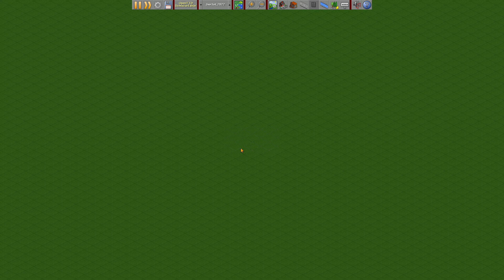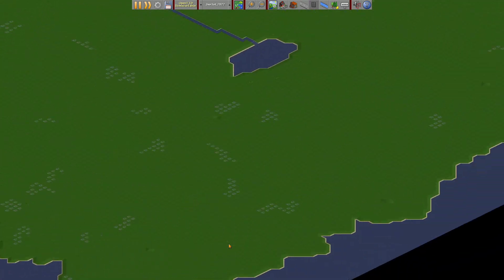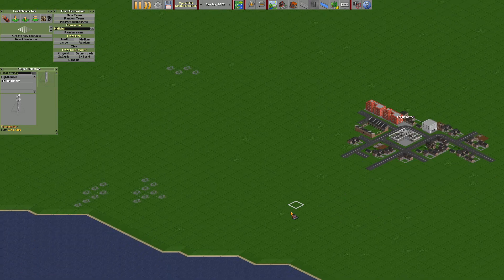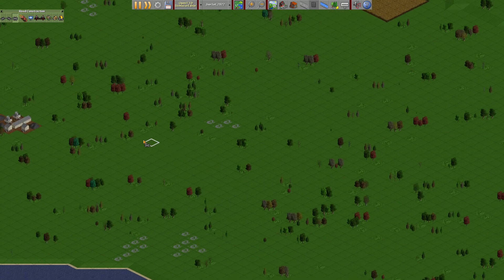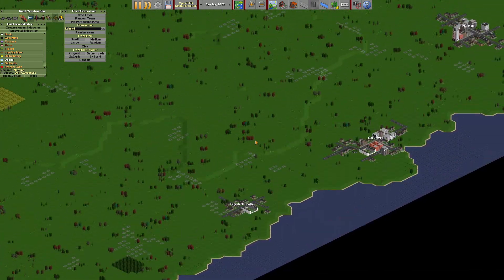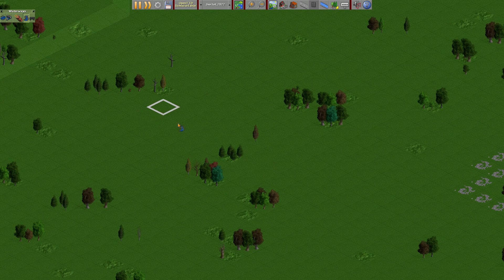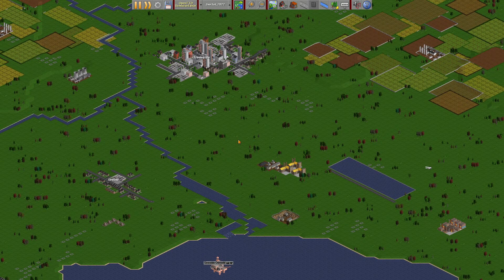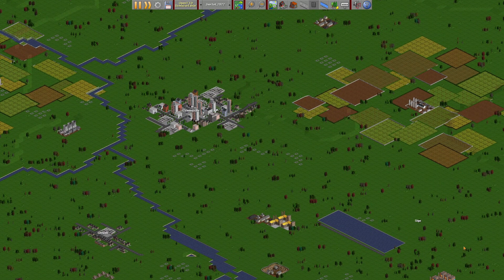The Scenario Editor | OpenTTD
Scenario Editor

In this video, the quick tutorial about the scenario in 9 minutes.

Topics in this Video:
00:00 Scenario Editor

Stornschure - 2022